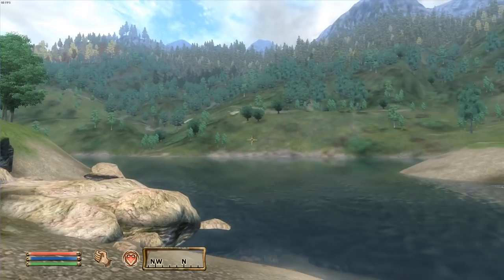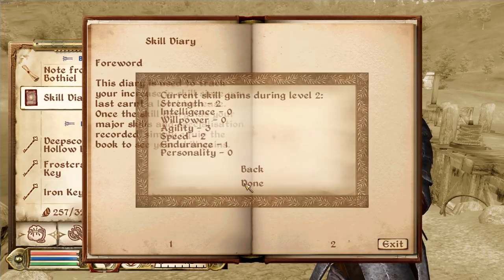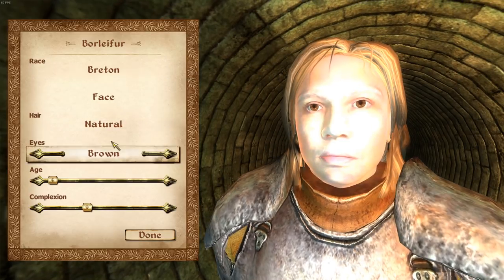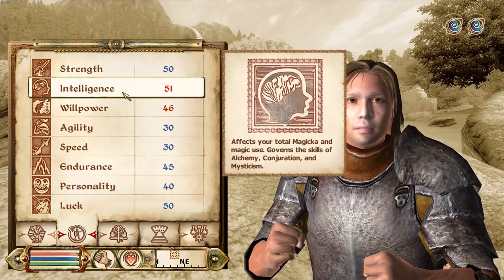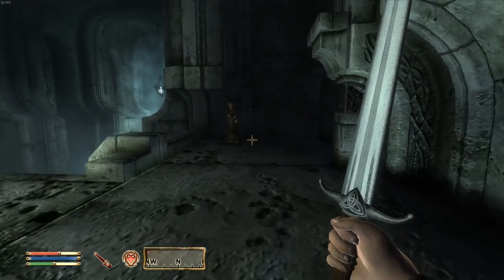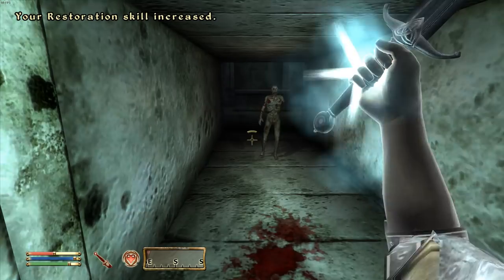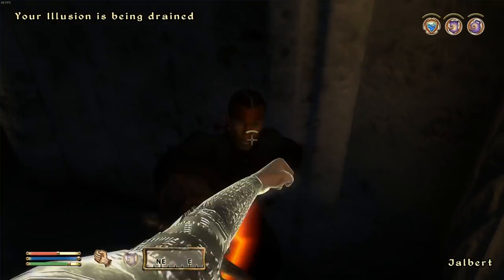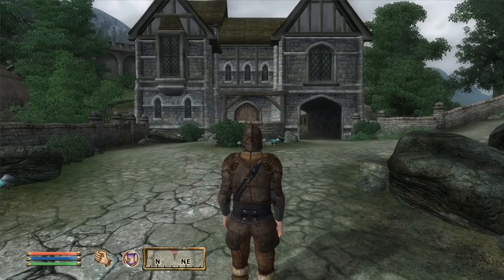How to MASTER The Elder Scrolls IV: Oblivion - Part 1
Welcome to a brand new playthrough where we will be learning how to master the Elder Scrolls IV: Oblivion, the fourth game in the Elder Scrolls series that personally, is my favourite. Hopefully I can teach you some new things, a lot hopefully and we can make this a long and fruitful synergy of me giving you info while being terrible at the game, and you leave likes or dislikes because life.

If you ever feel like you enjoyed a video or stream enough that you want to send a couple of euros my way, I am eternally grateful 🙏